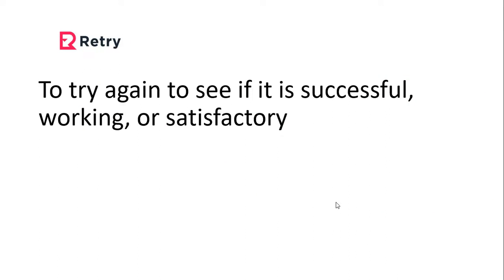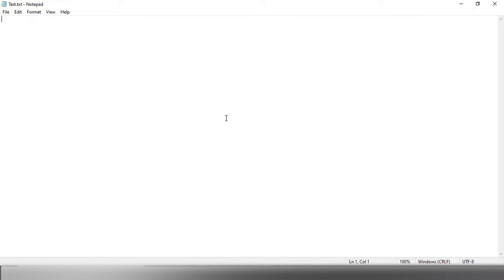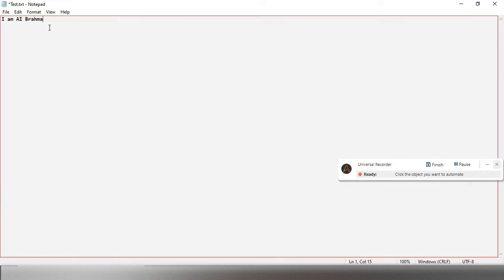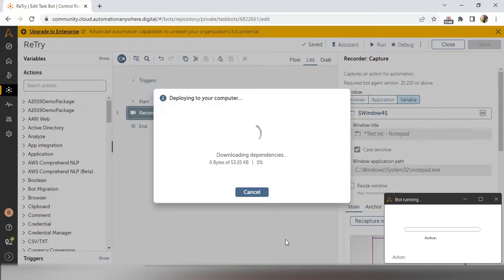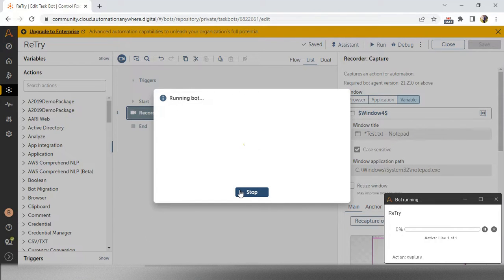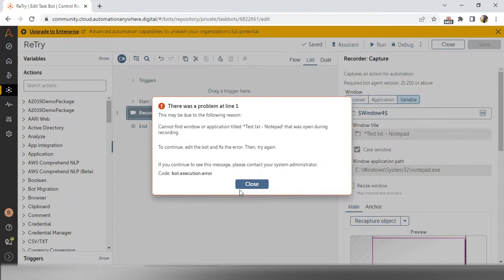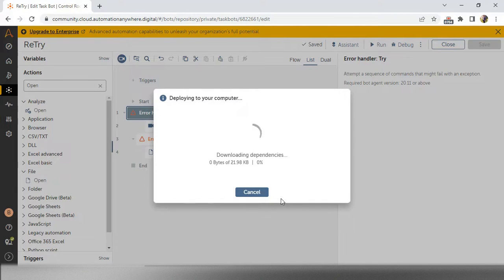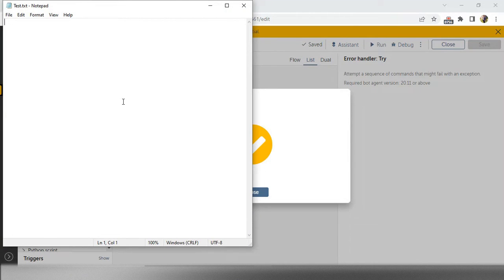Error handling in A360 | Retry Actions | Advance Exception Handling